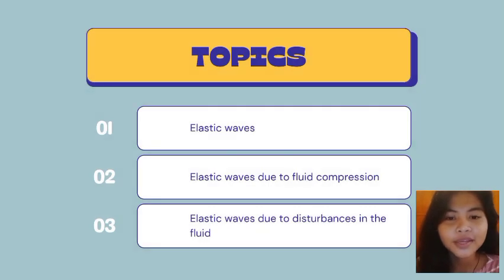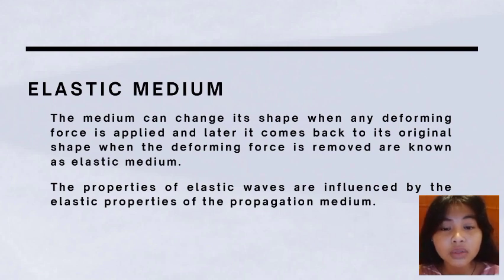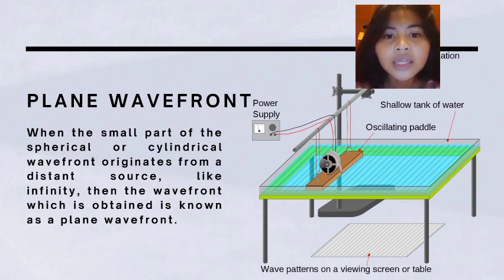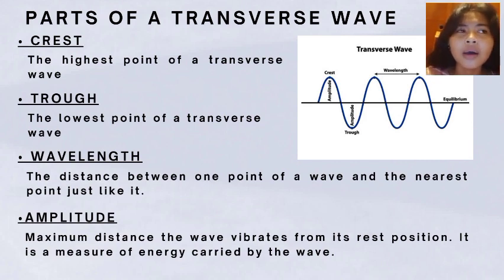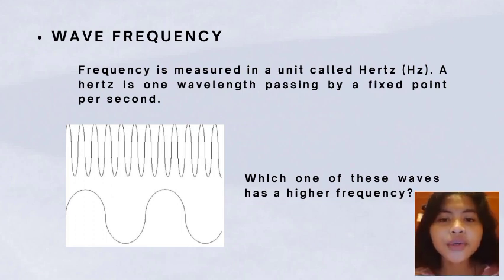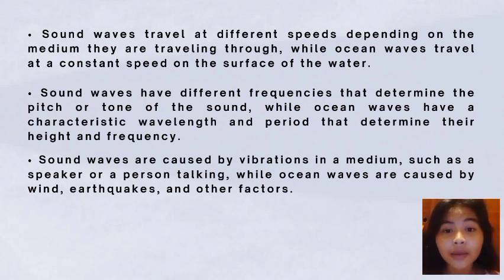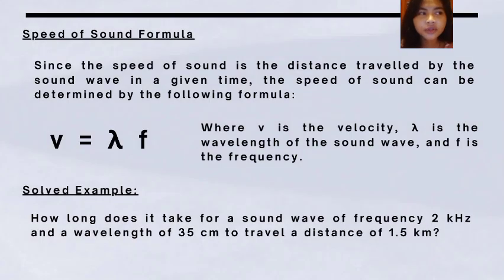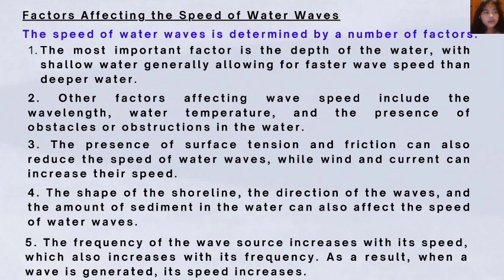Fluid Mechanics - Elastic Waves